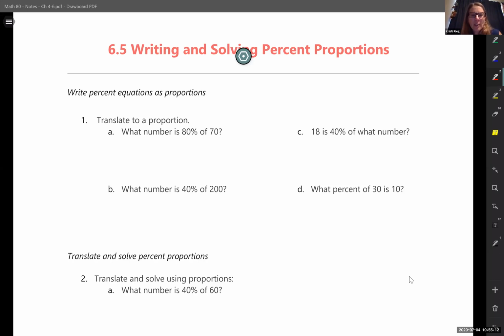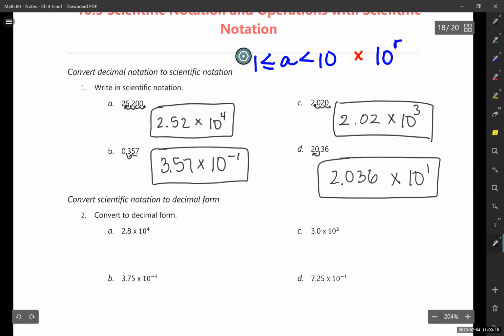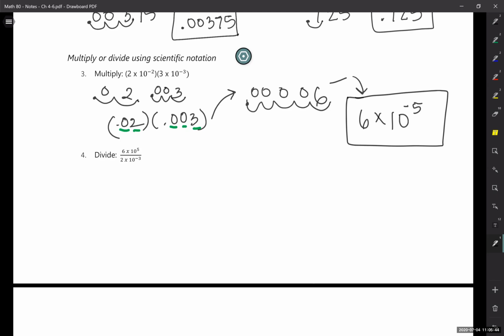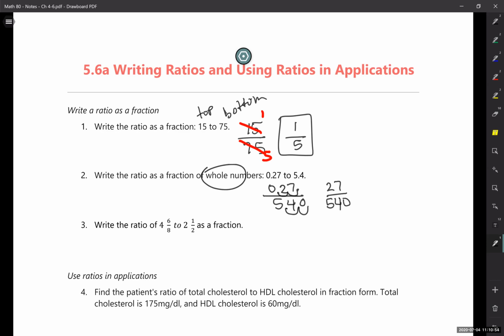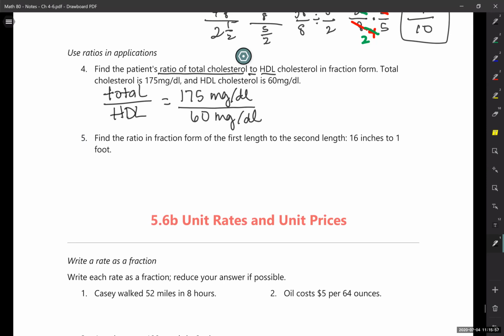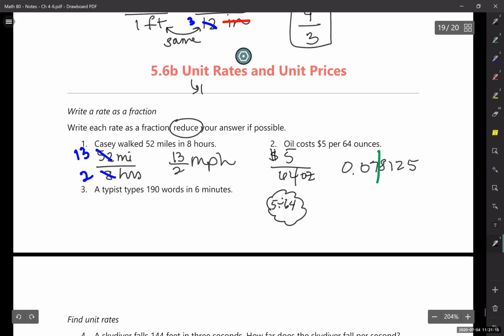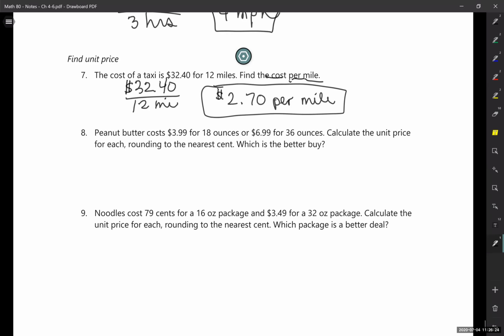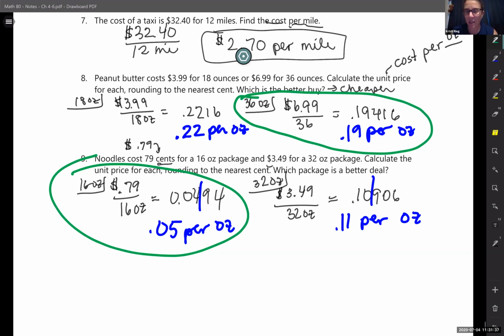Math 80: 10.5/5.6